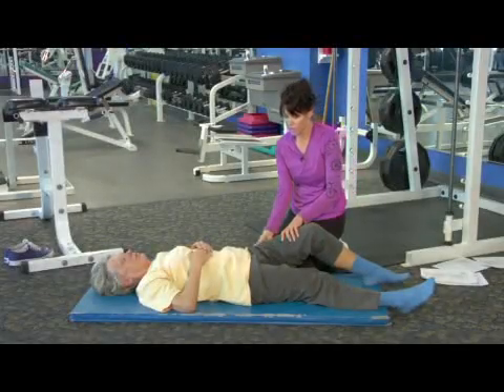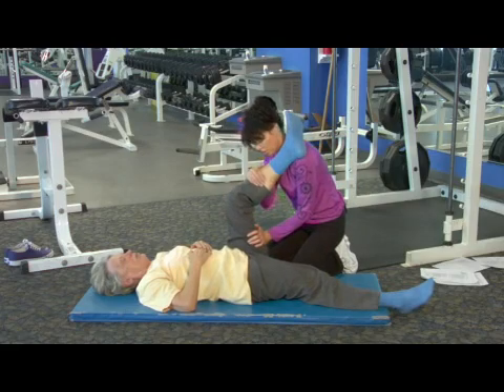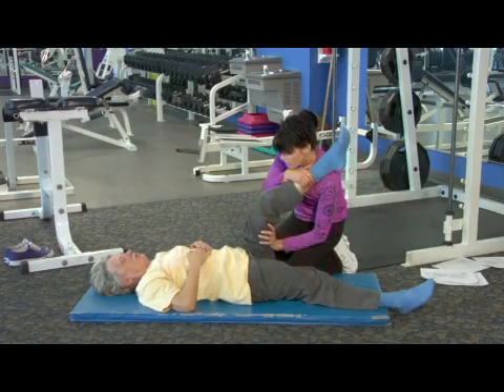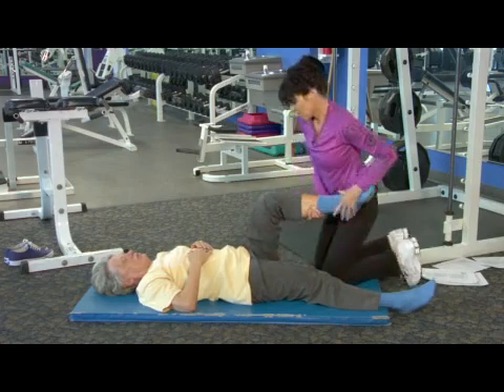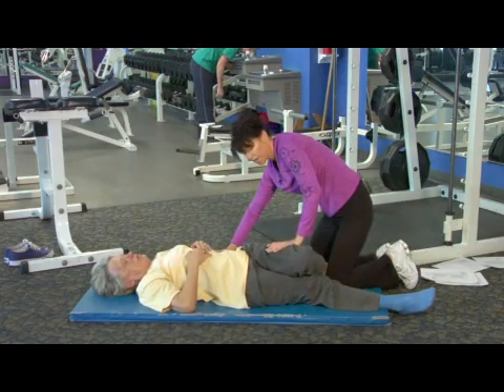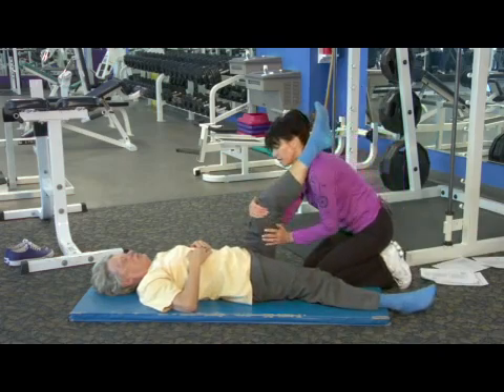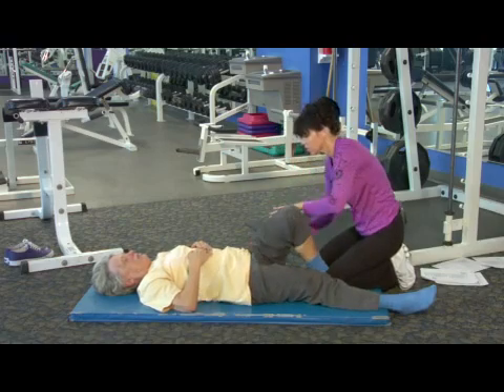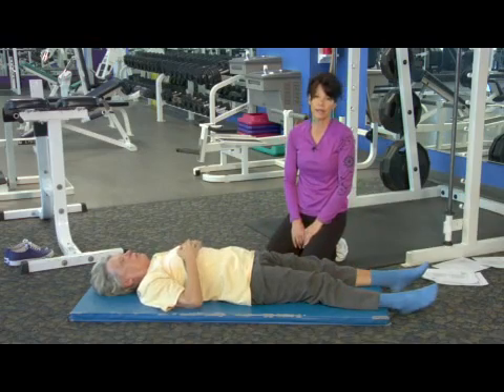Thigh Stretching Exercise With a Partner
Thigh Stretching Exercise With a Partner. Part of the series: Stretch Exercises With Partner Resistance. Press a partner's knee towards the chest to stretch the thigh. Workout with a partner and stretch the thigh muscles with tips from a physical trainer in this free fitness video.